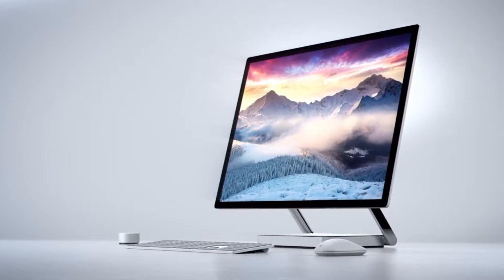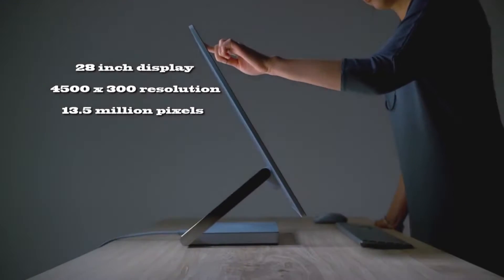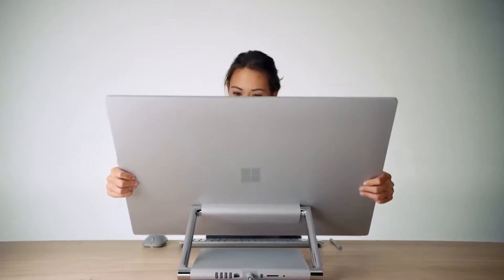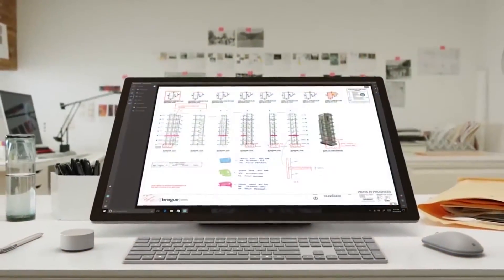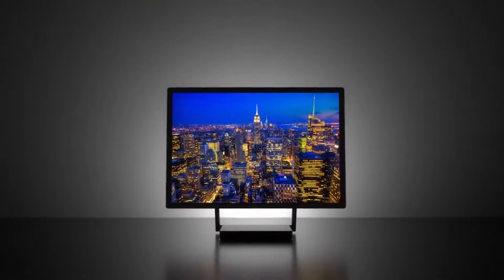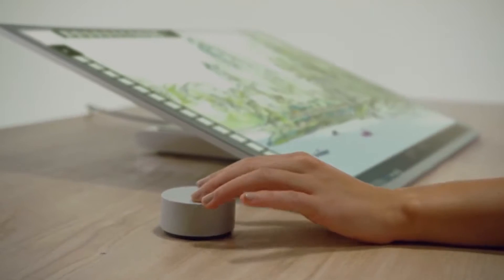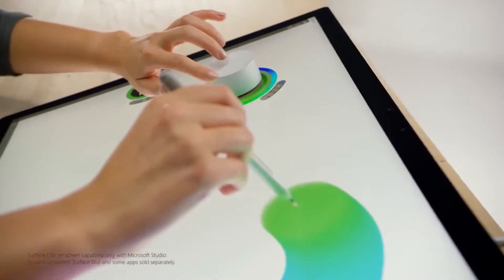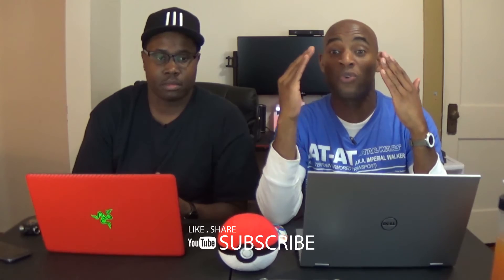💻Microsoft Surface Studio Impressions💻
At the Microsoft Event, a new 28 inch Surface Studio was shown, Paint 3D, which will allow anyone to make 3D images and Game broadcasting made easier in Windows 10.